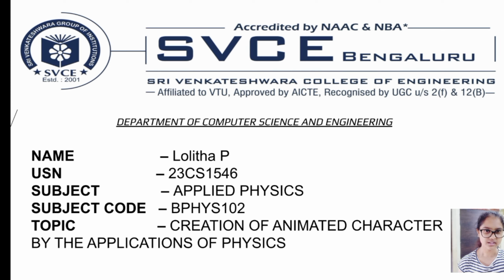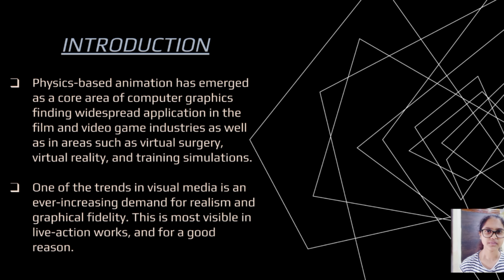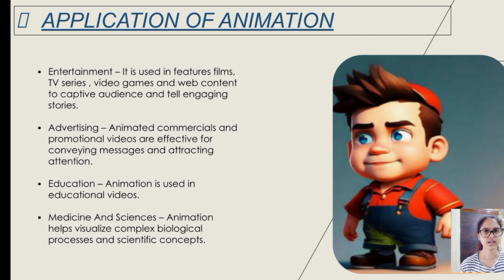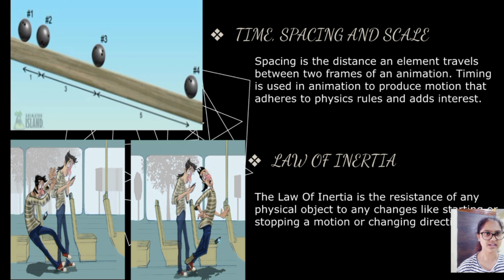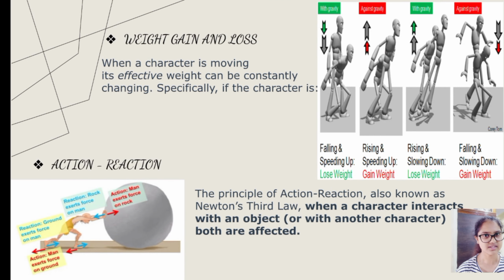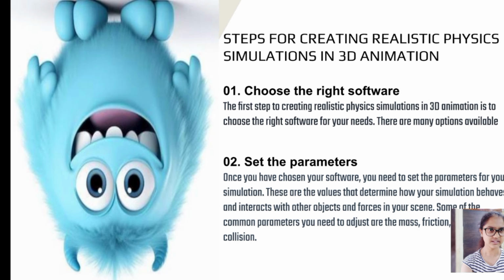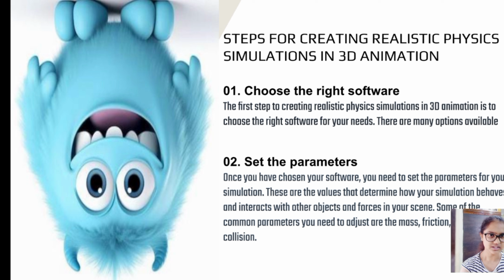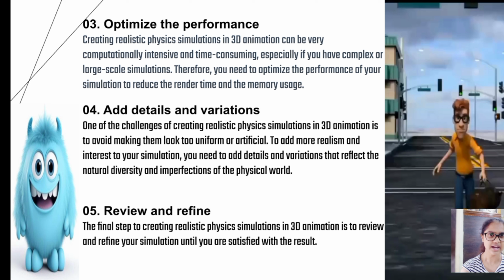Creation of animated character by application of physics